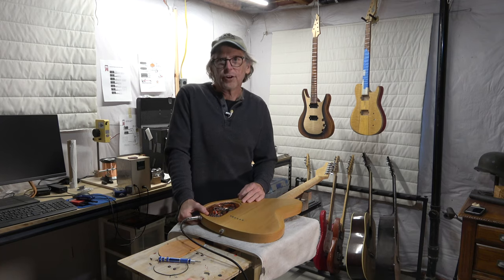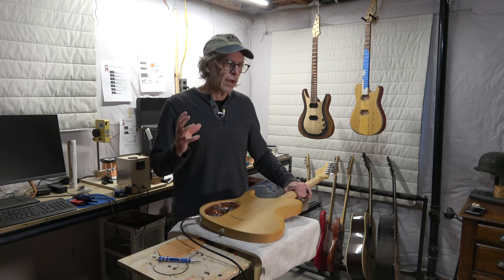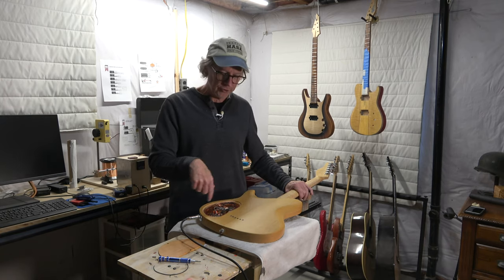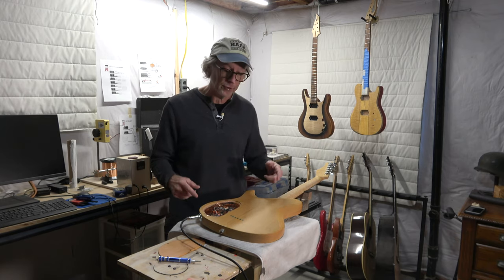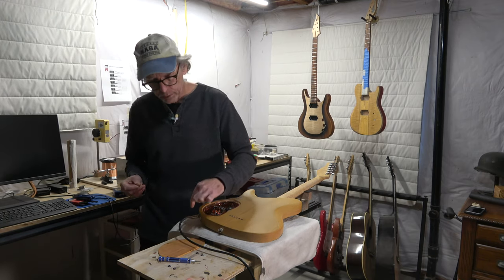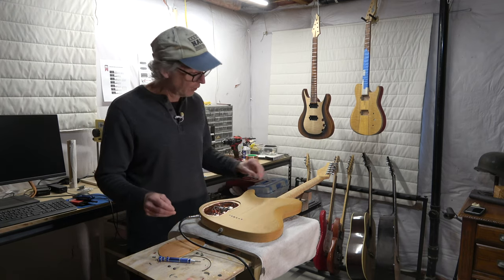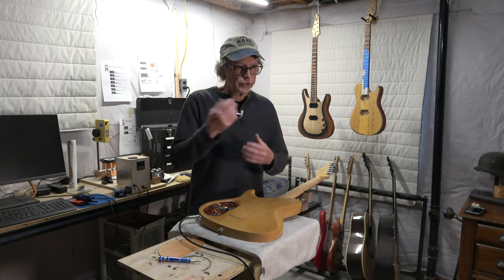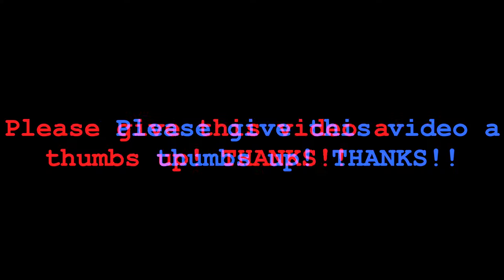Are Ground Loops A Myth In An Electric Guitar?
In this video, I will test whether it is possible (or not) to have a ground loop in a passive electric guitar.

Show your support! and buy a plan. and buy a shirt!